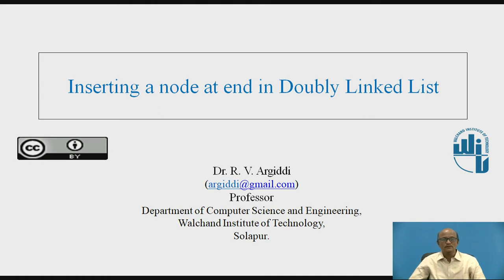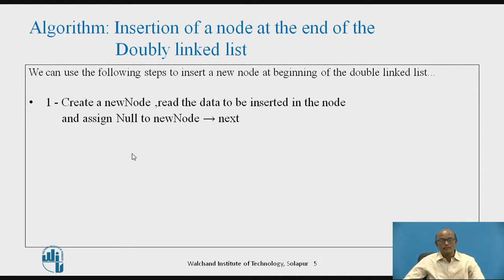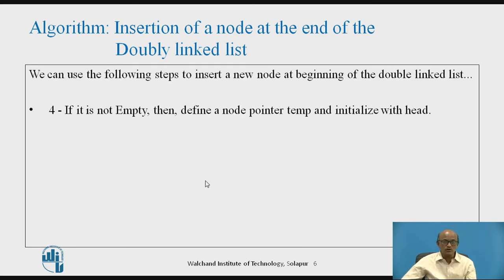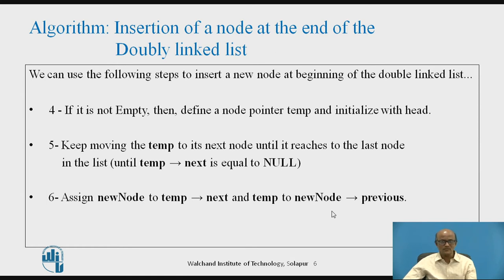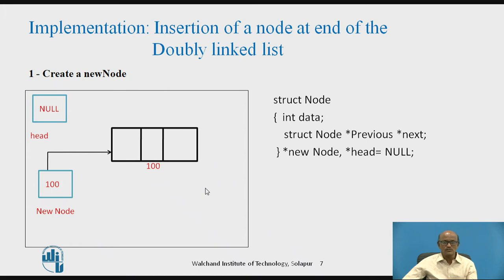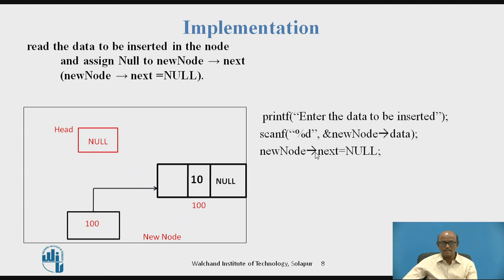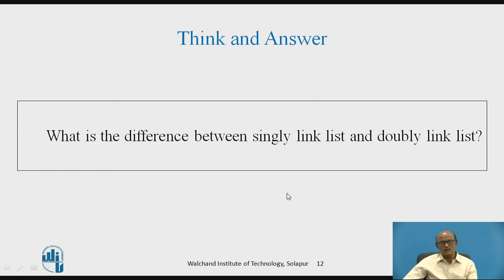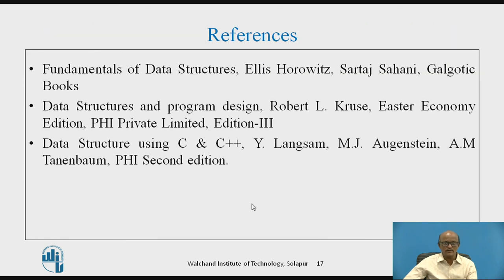Inserting a node at the end in Doubly Linked List